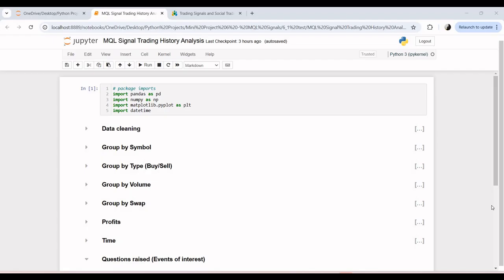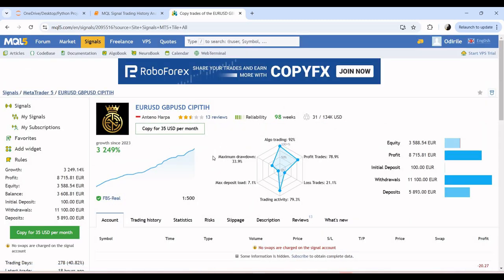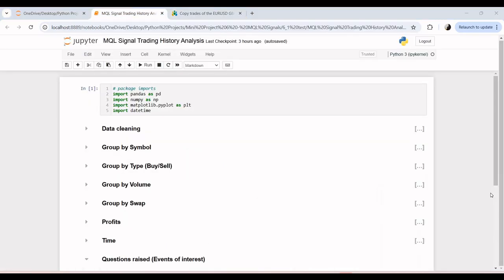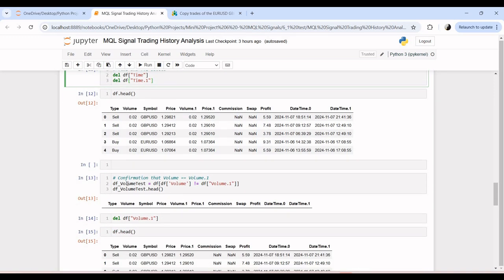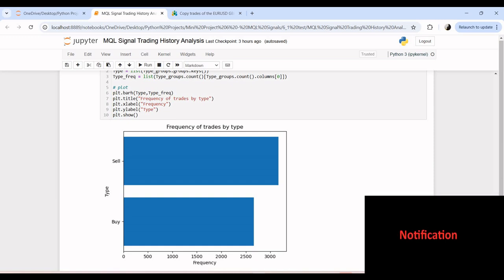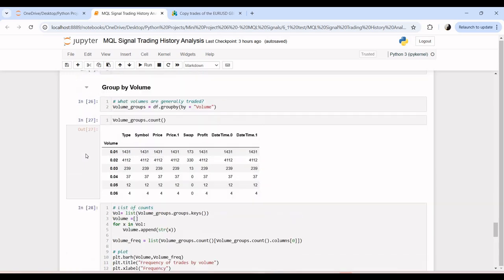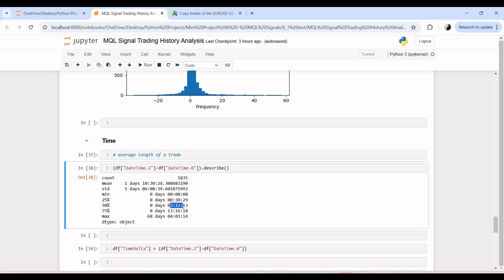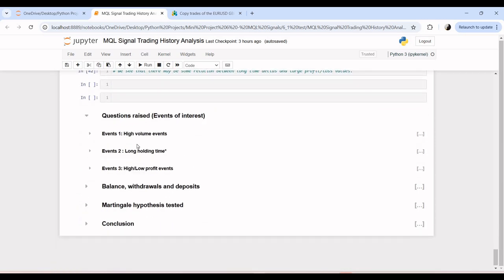MQL Signal Analysis Part 1 - Basic Analysis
In this series of videos I analyze the trading history of a Meta Trader MQL (Meta Quotes Language) signal in an attempt to determine the reason for it's spectacular returns.